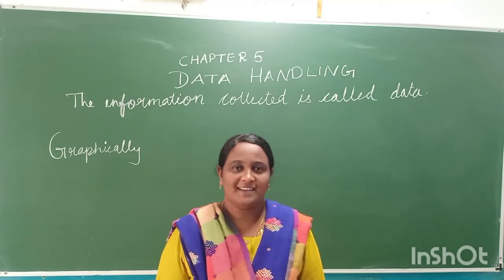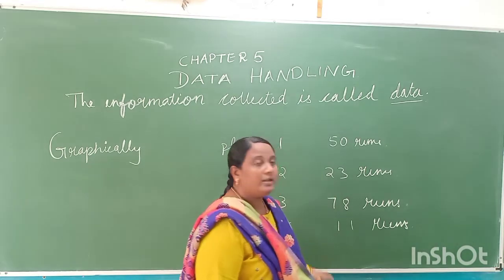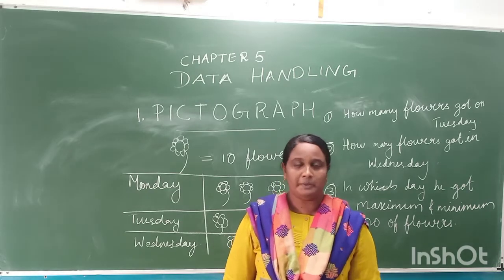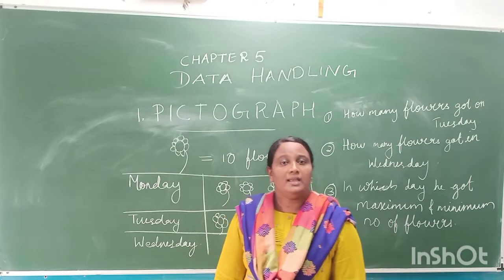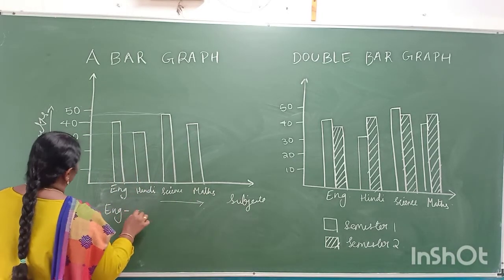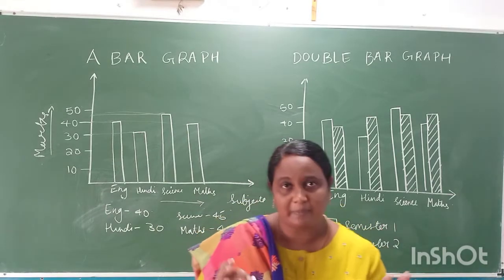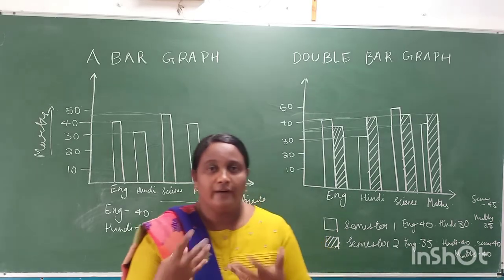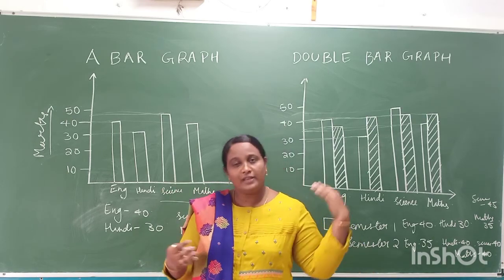STD 8 AB MATHS CH 5 DATA HANDLING PART 1